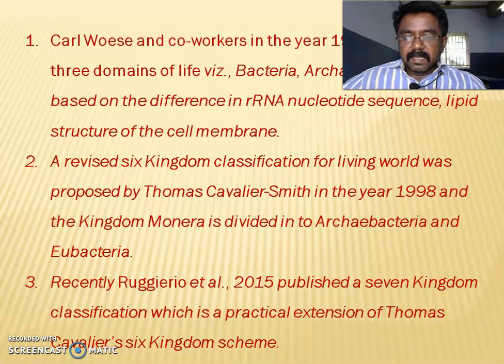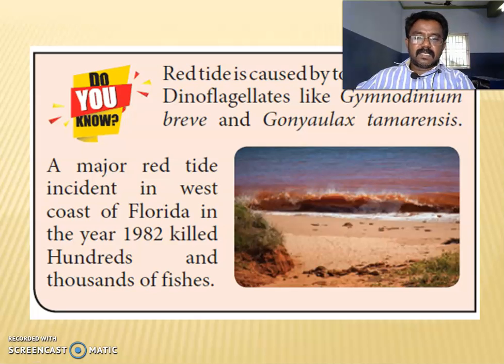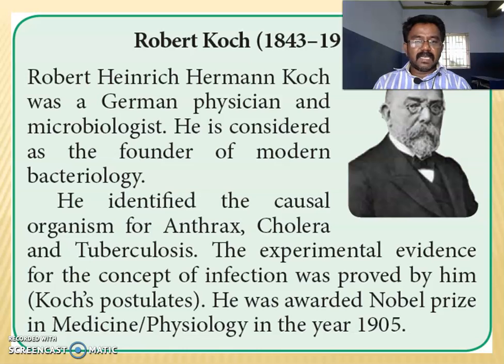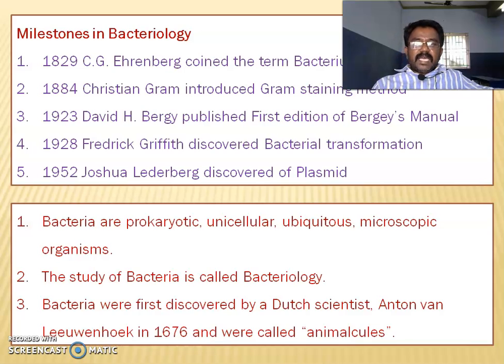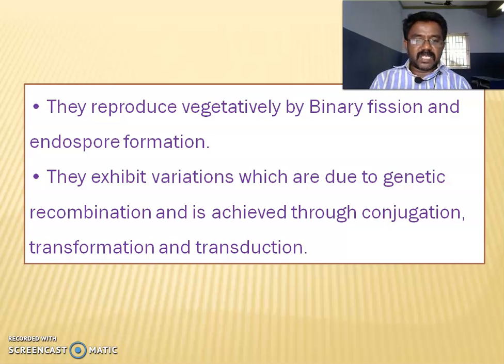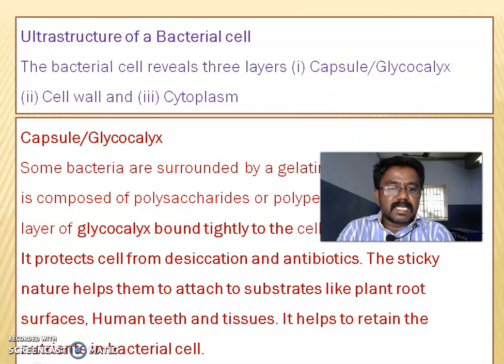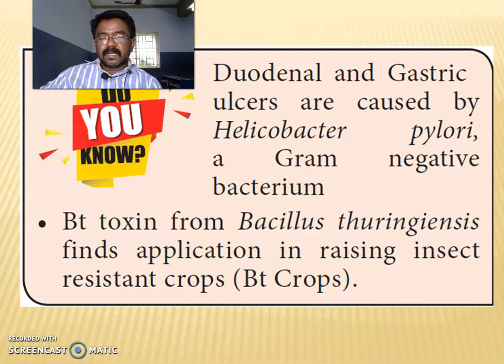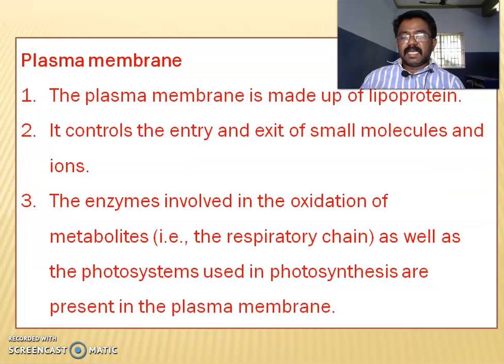XI STD Bio Botany Diversity of Living world Part 7